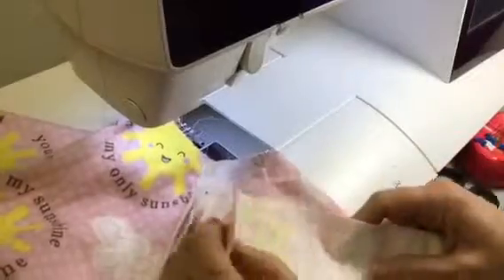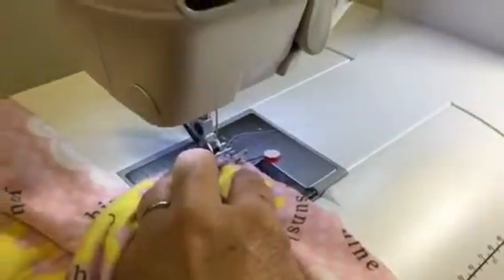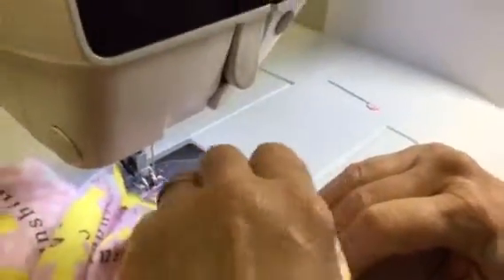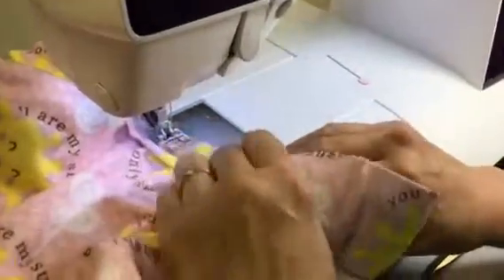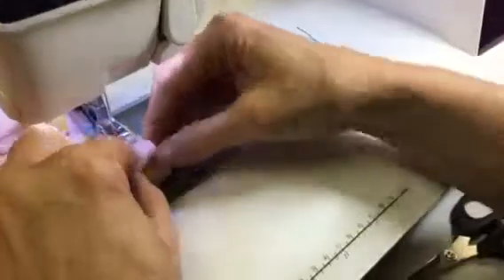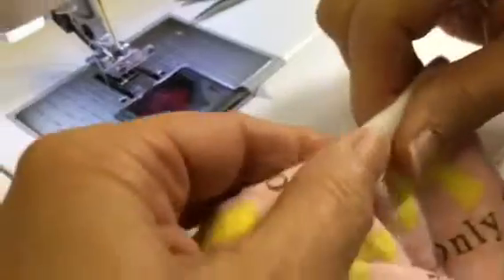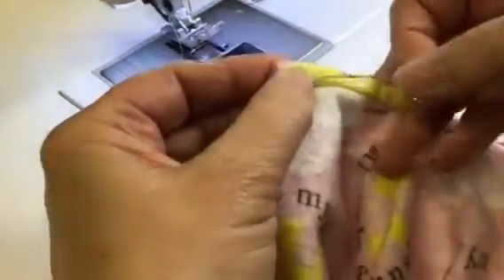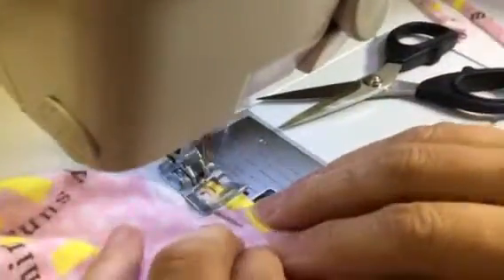Safe Sleeper - Flannel neck binding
Demonstrates how to stitch neck binding to flannel sleeper.